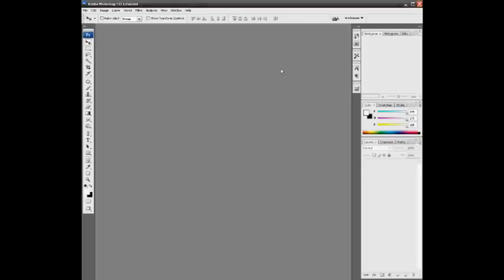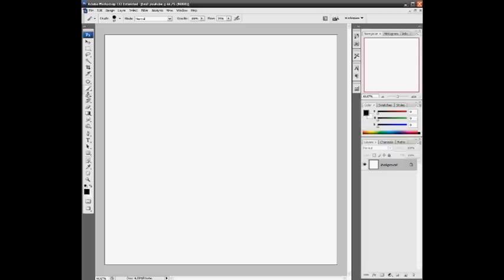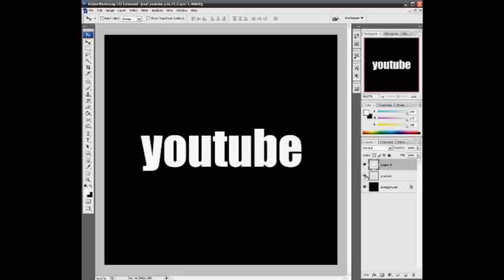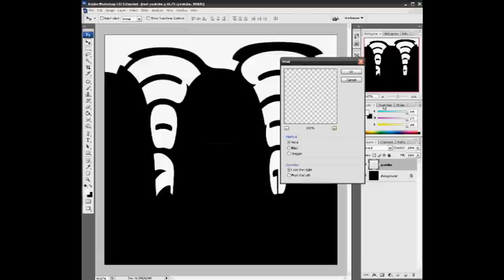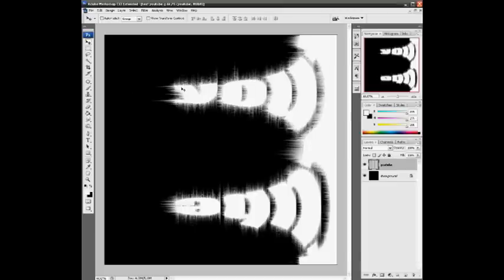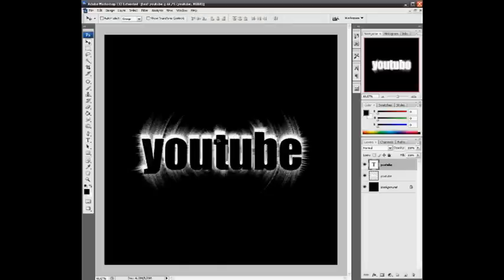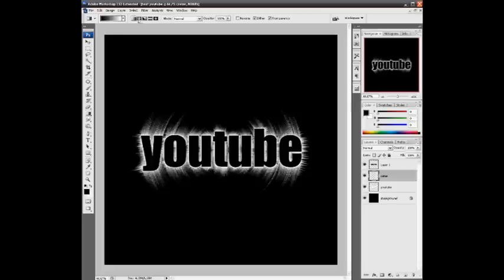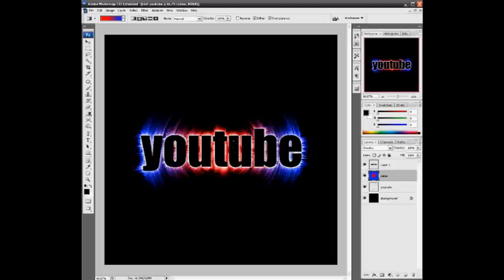blast light text in photoshop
this is an extremely simple tutorial with an amazing result!

just follow step by step and do it yourself!
you will be amazed of by the result!